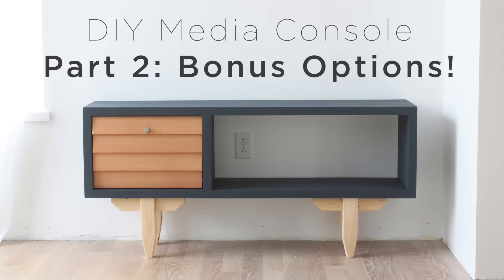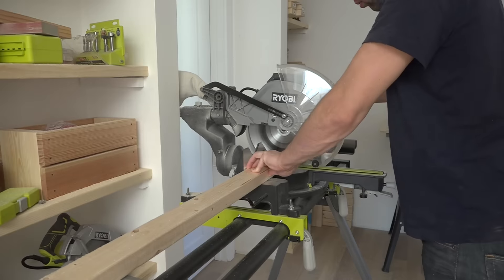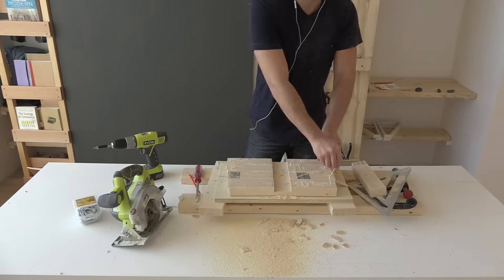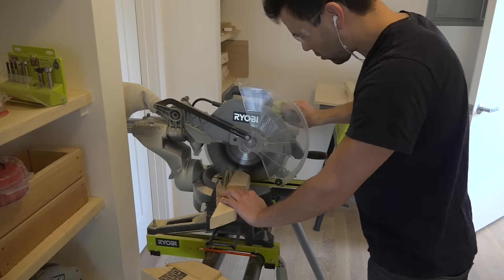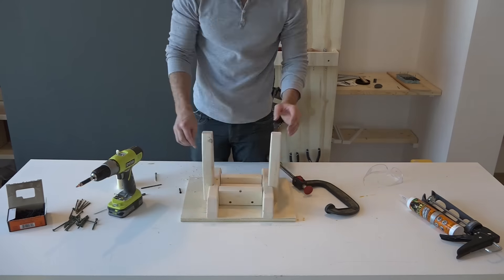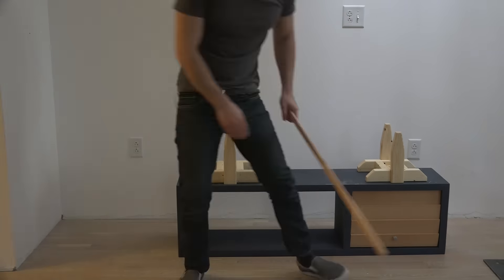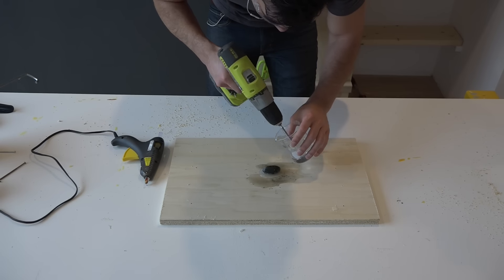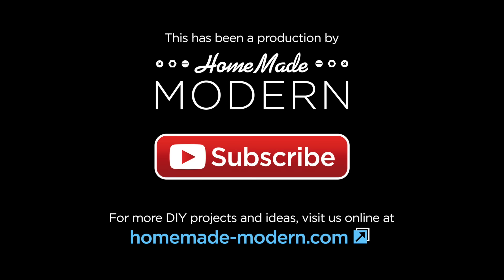DIY Media Console PART2 | Bonus Options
This videos is a follow up to the previous video we did on a DIY Media Console that can be found

Full instructions and drawings coming soon to HomeMade-Modern.com